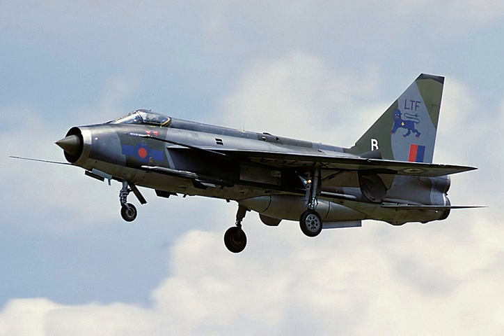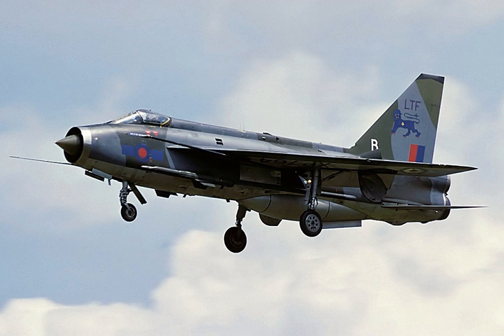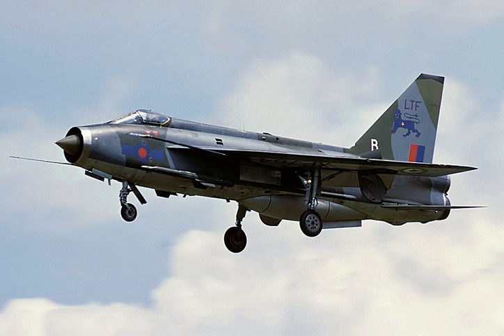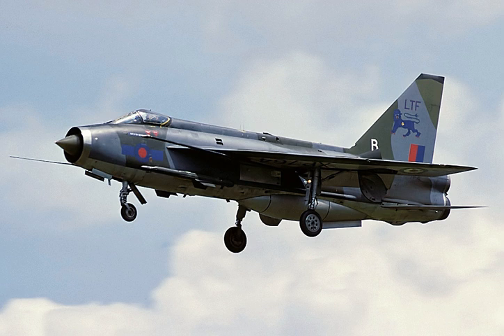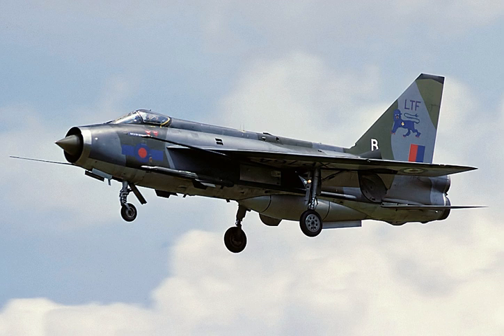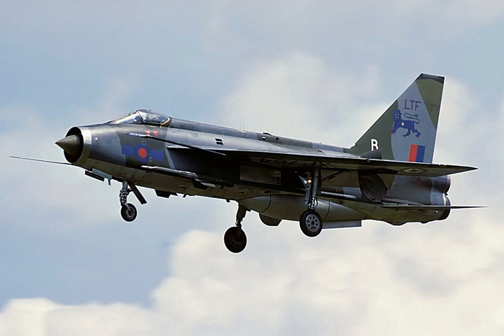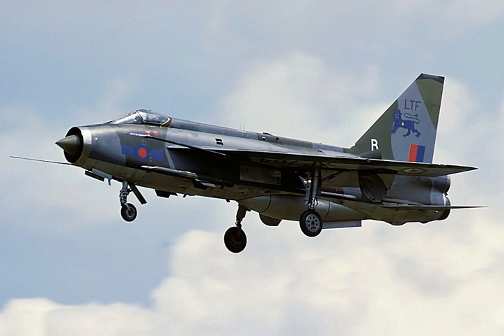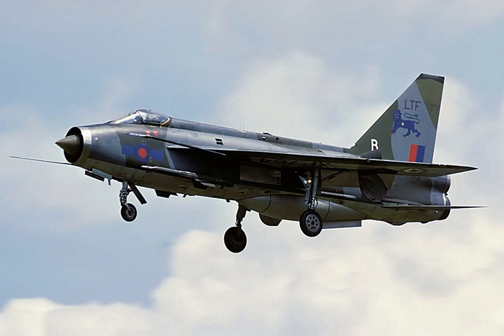English Electric Lightning | Wikipedia audio article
00:02:11 1 Development
00:02:20 1.1 Origins
00:10:38 1.2 Production
00:15:33 1.3 Export and further developments
00:19:35 2 Design
00:19:43 2.1 Overview
00:25:26 2.2 Avionics and systems
00:29:57 2.3 Climb Performance
00:35:31 2.4 Aircraft Performance
00:40:33 2.5 Handling characteristics
00:40:52 3 Operational history
00:41:02 3.1 Royal Air Force
00:49:16 3.2 Saudi Arabia and Kuwait
00:54:45 4 Variants
01:00:16 5 Operators
01:00:25 5.1 Military operators
01:05:23 5.2 Civil operators
01:07:13 6 Surviving aircraft
01:07:23 6.1 Cyprus
01:07:39 6.2 France
01:07:54 6.3 Germany
01:08:18 6.4 Kuwait
01:08:46 6.5 Netherlands
01:09:01 6.6 Saudi Arabia
01:10:50 6.7 South Africa
01:11:25 6.8 United Kingdom
01:17:18 6.9 United States
01:17:45 7 Specifications (Lightning F.6)
01:20:41 8 Notable appearances
01:21:32 9 See also

- Socrates

SUMMARY
The English Electric Lightning is a fighter aircraft that served as an interceptor during the 1960s and 1970s. It remains the only UK-designed and -built fighter capable of Mach 2.  The Lightning was designed, developed, and manufactured by English Electric, which was subsequently absorbed by the newly-formed British Aircraft Corporation. Later the type was marketed as the BAC Lightning.  It was operated by the Royal Air Force (RAF), the Kuwait Air Force (KAF) and the Royal Saudi Air Force (RSAF).
A unique feature of the Lightning's design is the vertical, staggered configuration of its two Rolls-Royce Avon turbojet engines within the fuselage. The Lightning was initially designed and developed as an interceptor to defend the V bomber airfields from attack by anticipated future nuclear-armed supersonic Soviet bombers such as what emerged as the Tupolev Tu-22, but it was subsequently also required to intercept other bomber aircraft such as the Tupolev Tu-16 and the Tupolev Tu-95. The Lightning has exceptional rate of climb, ceiling, and speed; pilots have described flying it as "being saddled to a skyrocket". This performance and the initially limited fuel supply made the Lightning a "fuel-critical" aircraft, meaning that its missions are dictated to a high degree by its limited range. Later developments provided greater range and speed along with aerial reconnaissance and ground-attack capability.
Following retirement by the RAF in the late 1980s, many of the remaining aircraft became museum exhibits. Until 2009, three Lightnings were kept flying at "Thunder City" in Cape Town, South Africa. In September 2008, the Institution of Mechanical Engineers conferred on the Lightning its "Engineering Heritage Award" at a ceremony at BAE Systems' site at Warton Aerodrome.